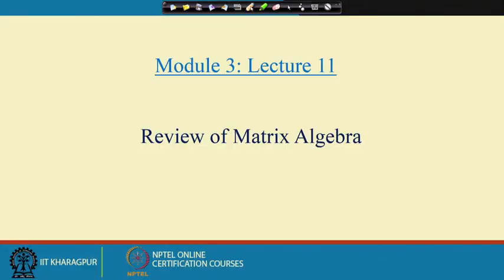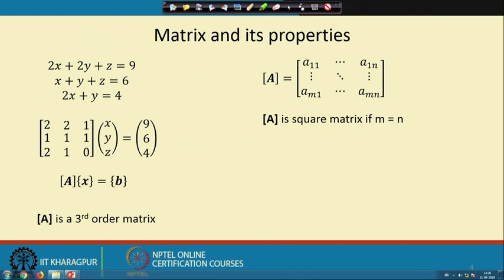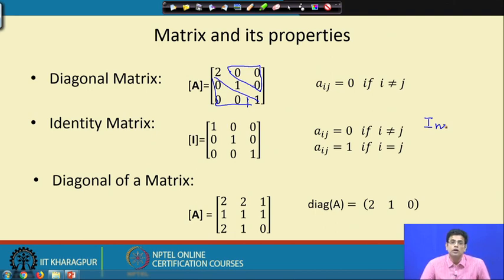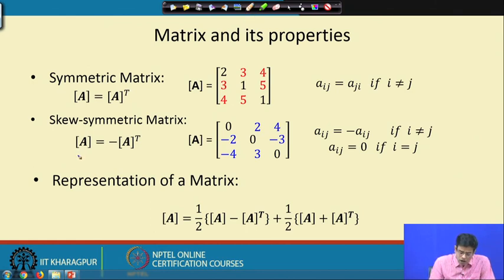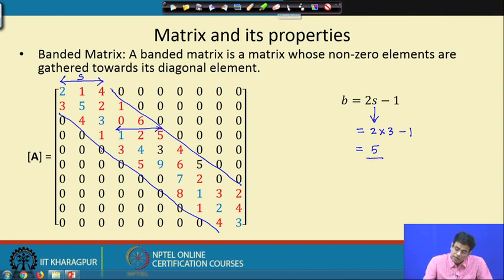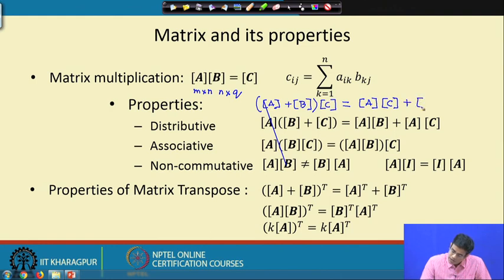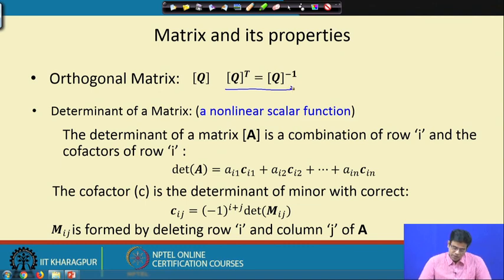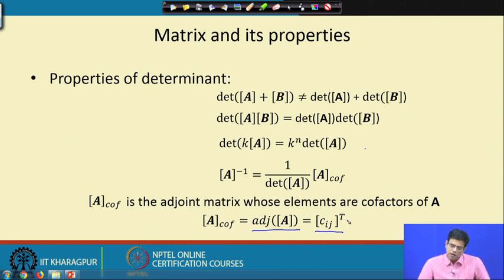Lecture 11: Matrix Algebra Review